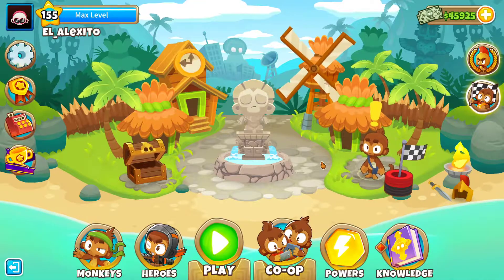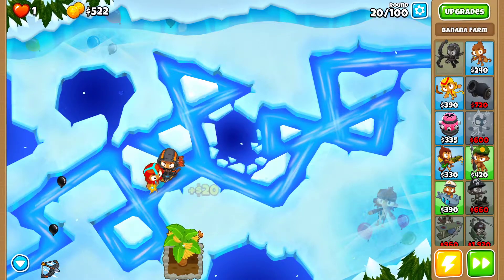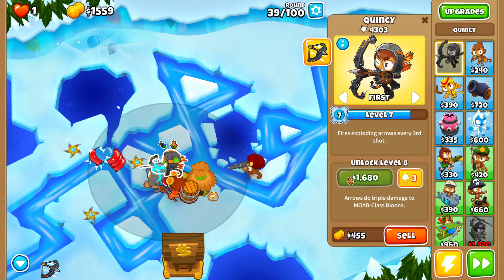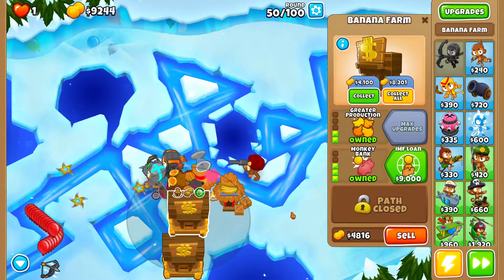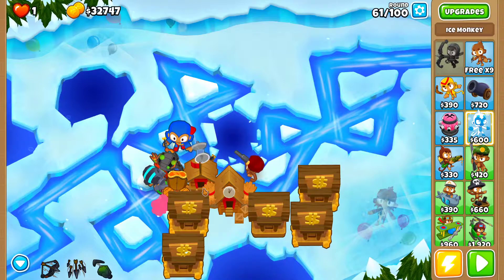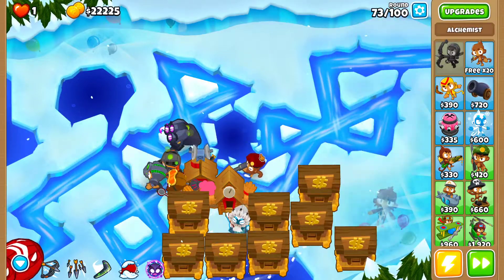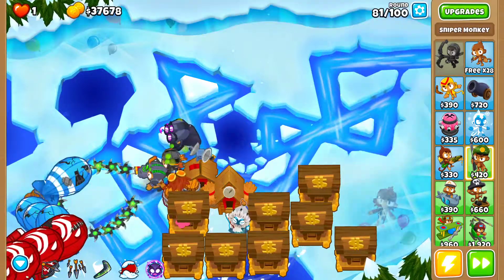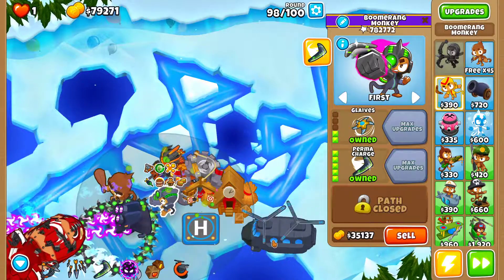Bloons TD 6 - UPDATED Impoppable - Frozen Over - No Monkey Knowledge, Continues and Powers (21.1)